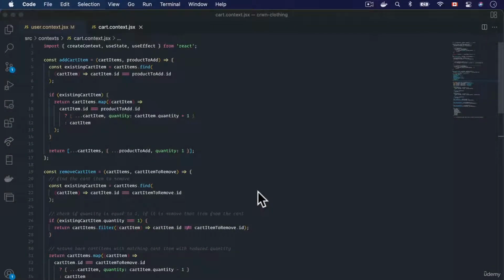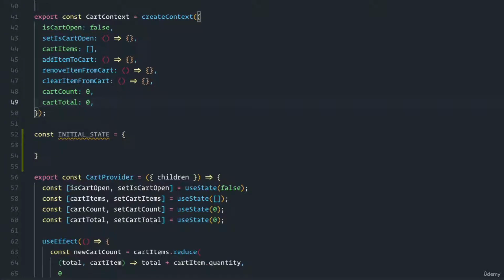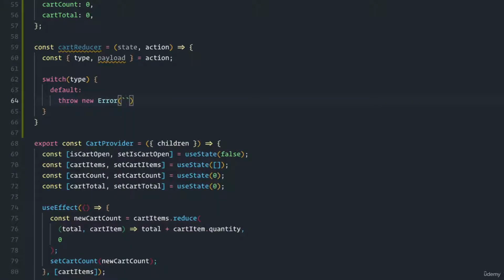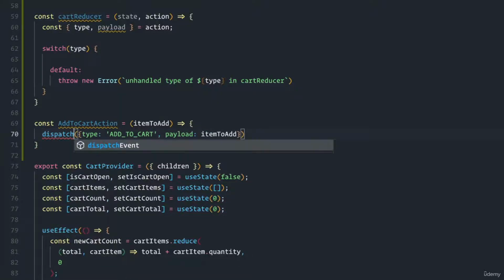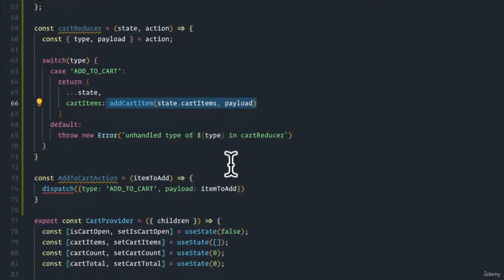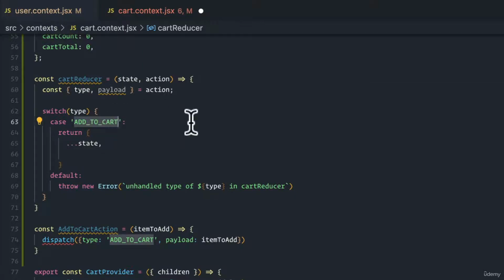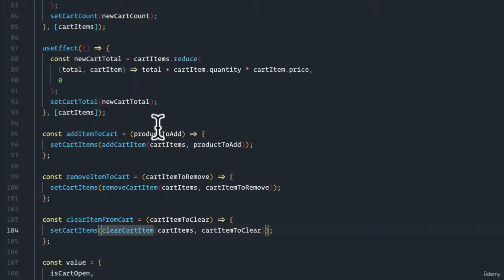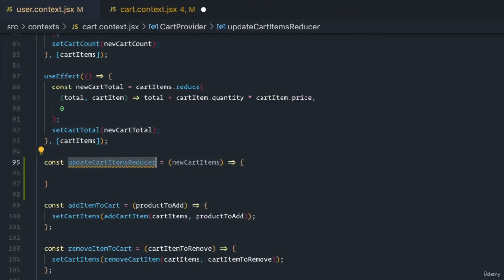13 Reducers - 003 Cart Reducer Pt 1